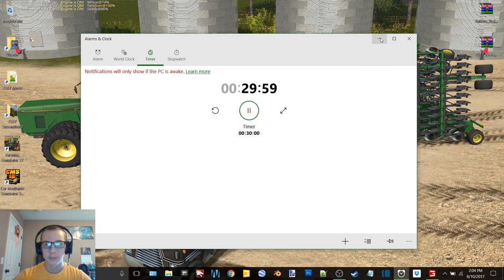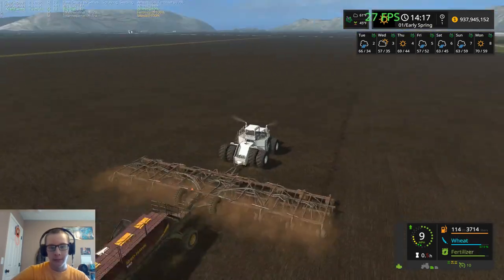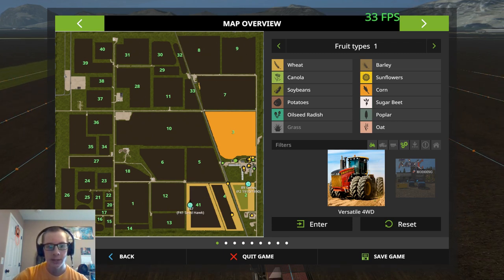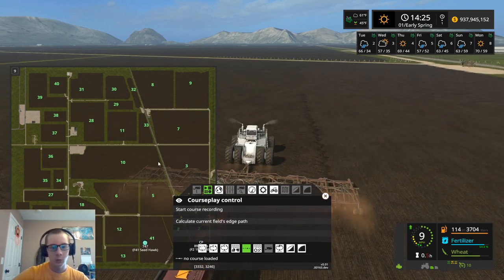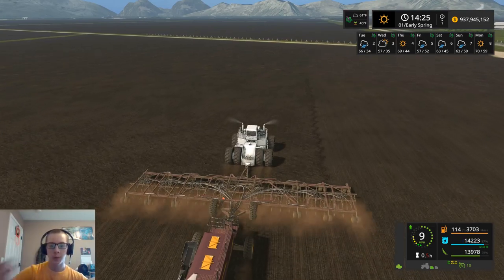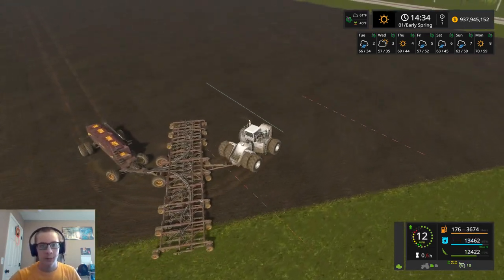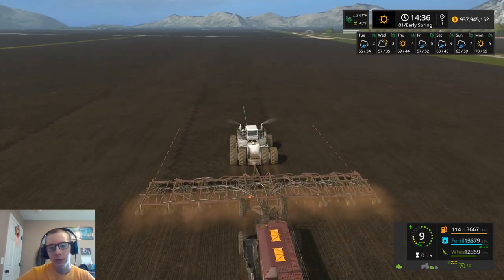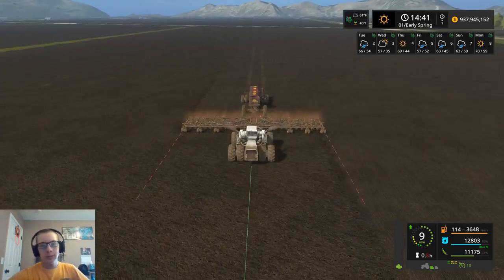FS17 Parkers Prairie EP 4-Knockin Out Some Acres With The Big Bud's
12 GB Memory 1TB HDD
15.6" FHD eDP Wide View Angle 1920x1080

Monday-Friday: 6p.m.